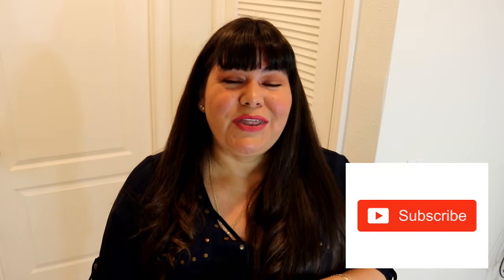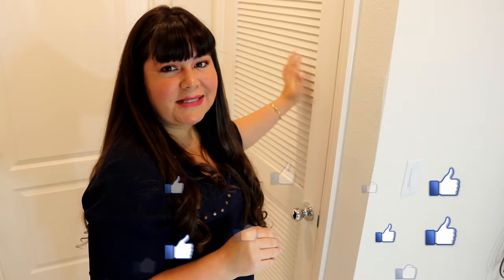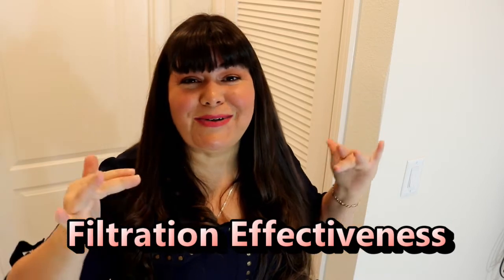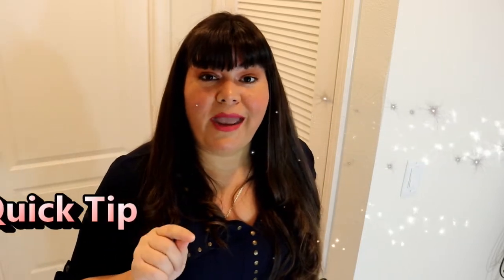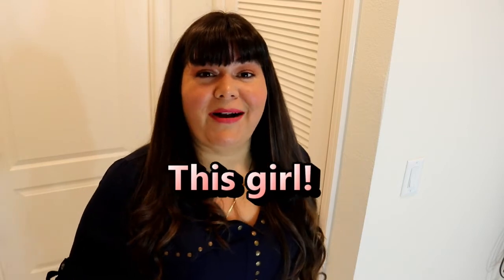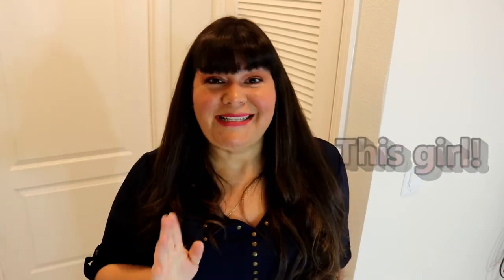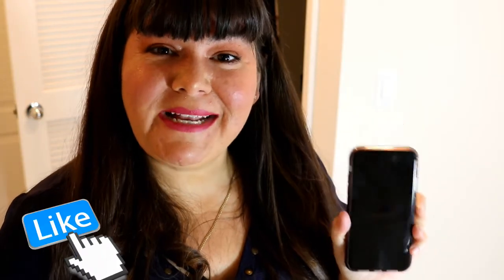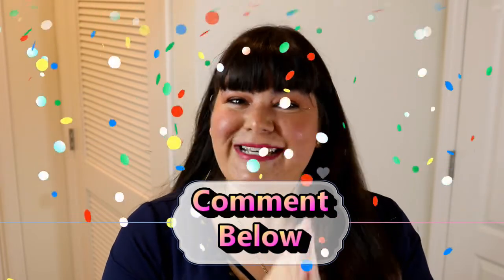Tuesday's Ten Minutes Challenge | Clean with me | Cleaning Motivation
Hello, my lovelies! In today's video, I am sharing a Ten minute challenge. Cleaning out the a/c closet and changing the filter. It is so important to keep the filters clean so the unit runs properly  and the house stays dust free. In the month of October I will be posting a new Ten minute Challenge every Tuesday so make sure to come along and join me in these challenges.

Dealing with my OCD ADD and Anxiety Attack |  all 3 at once | Tips to Calm Down